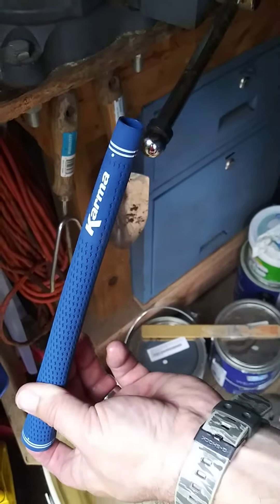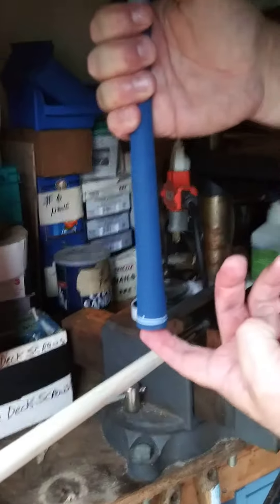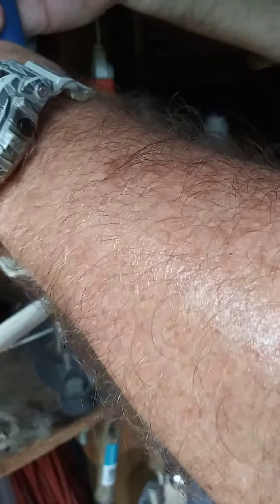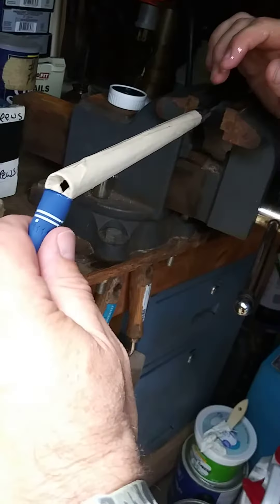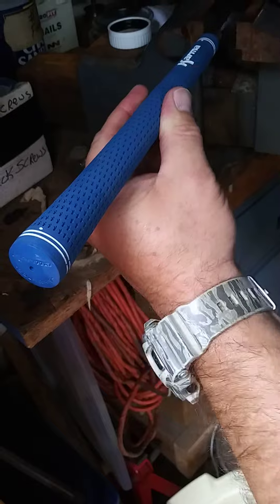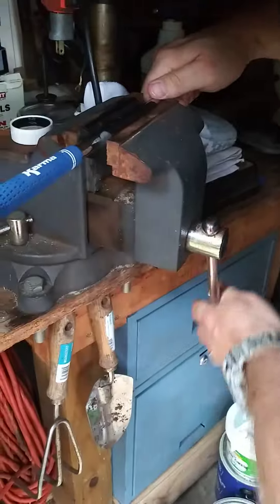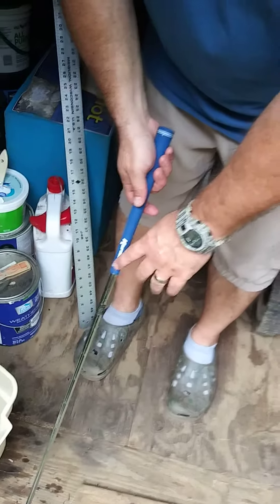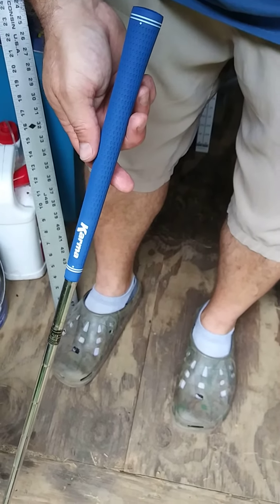Club shortening and regrip part 2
2nd part of the shortening and regrip of clubs for my 13 year old son